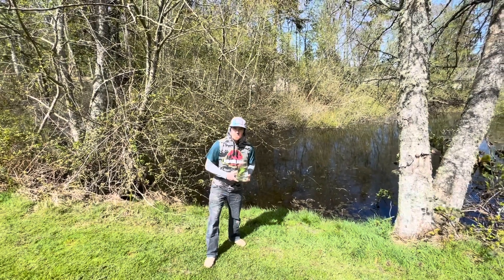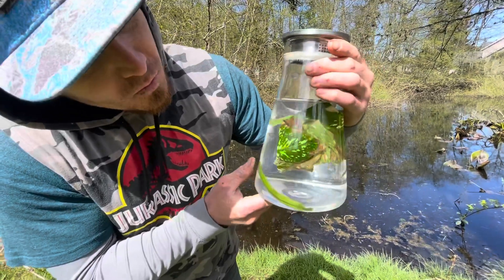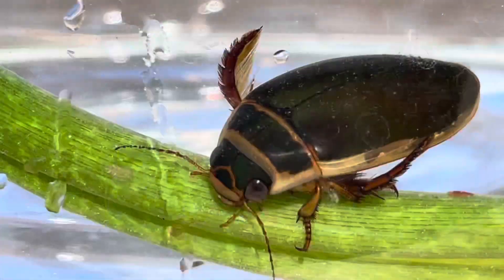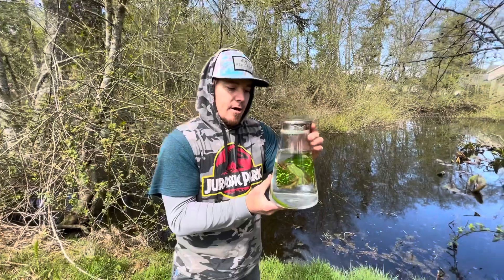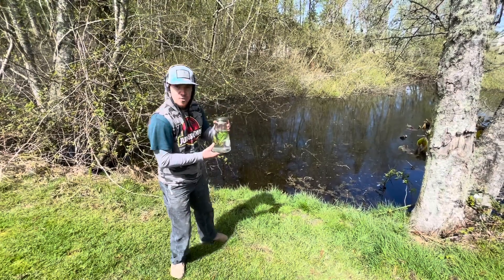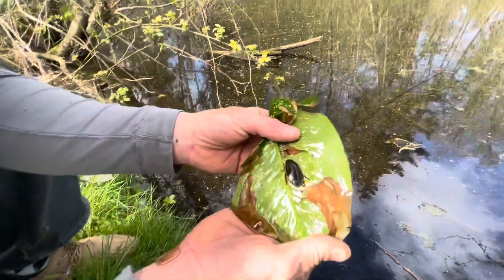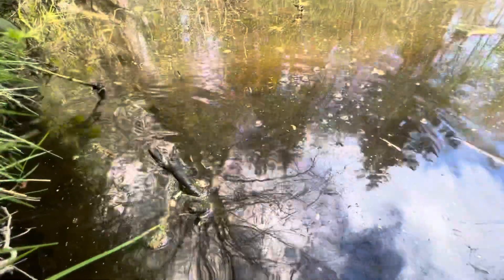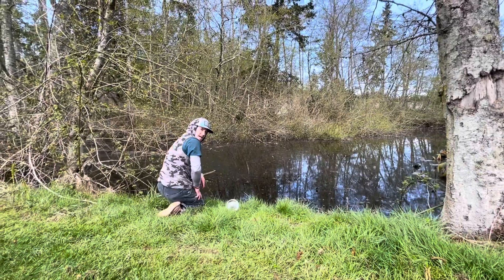Nuts about Bugs episode 1 . Predaceous diving beetle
A unique species of beetle common in fresh water ponds all around the world . They have the ability to swim and fly!